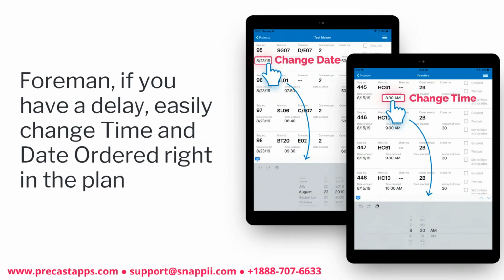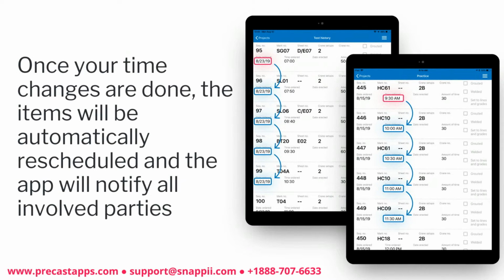Snappii Precast Erectors Planner App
Avoid expensive delays that can cost as much as $4,000+ per hour and snowball from there. Get detailed project documentation for defending your actions.